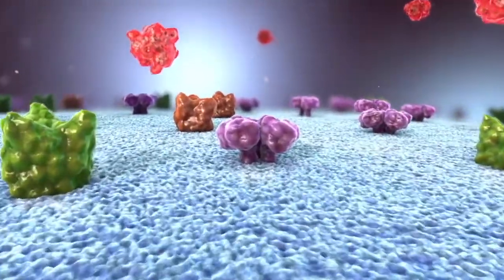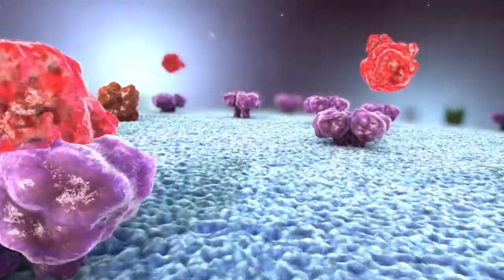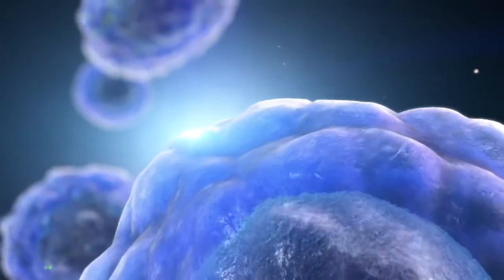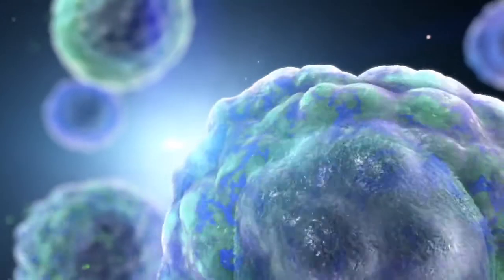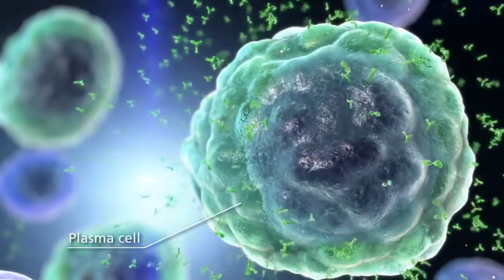Benlysta® (belimumab) Mechanism of Action in SLE